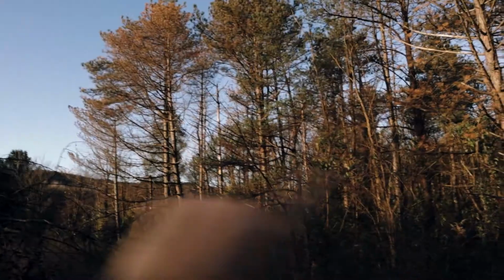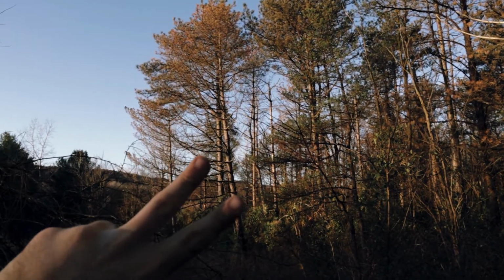CREATING has NO LIMITS.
When it comes to creating ANYTHING you have to remember there are NO limits to doing it. You can literally create anything that comes to mind as long as you commit to doing it. Here it was just one of those days where it really shows you need VERY MINIMAL in order to create a video.

Where I get my music:
THE GEAR THAT I USE:

The camera I'm using.

The MIC I'm using.

The gorilla pod I'm using.

The BEST CHEAP lens that you must have.

Want buttery smoothe footage?
The BEST gimbal on the market?